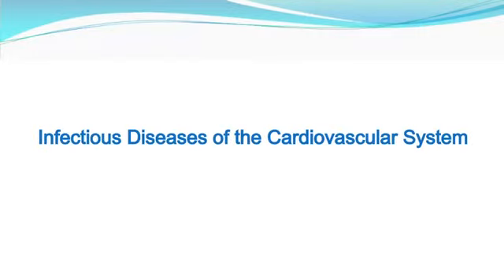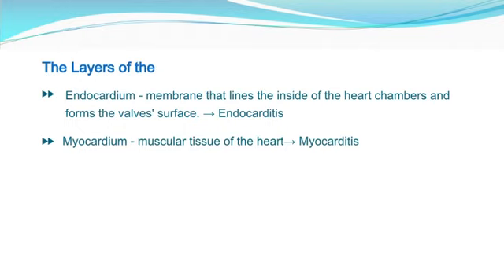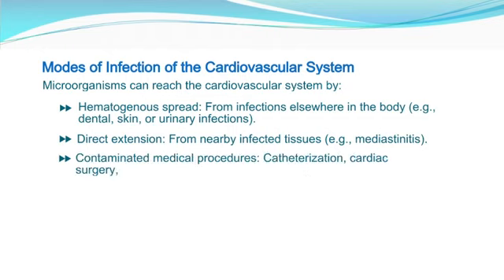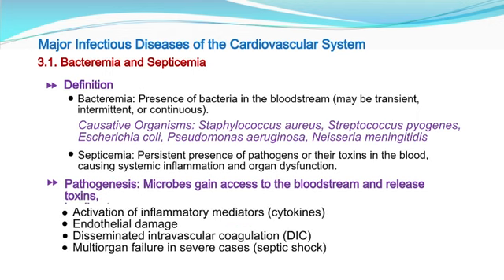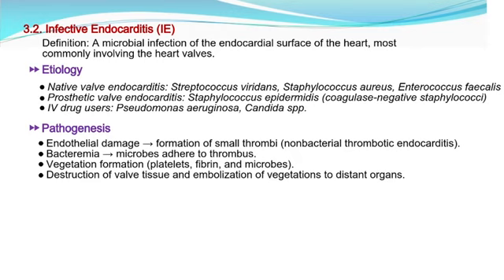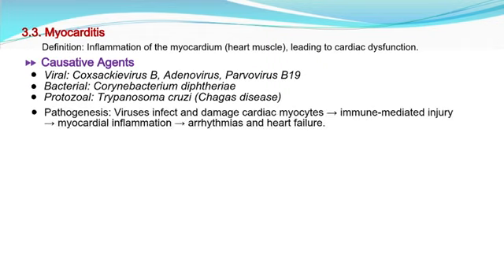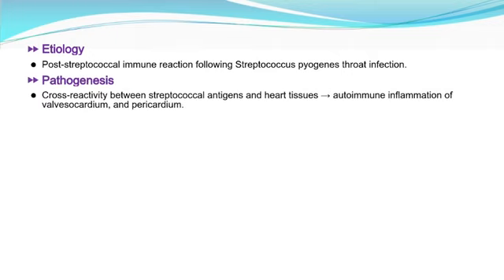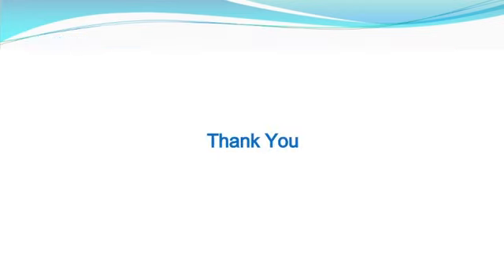Infectious Diseases of the Cardiovascular System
Welcome to Modern Microbiology Academy!
In this lecture, we explore one of the most critical areas of medical microbiology — Infectious Diseases of the Cardiovascular System, specially designed for Cardiotechnology undergraduate students
This session covers:
🔬 Major pathogens affecting the heart and blood vessels
🦠 Bacterial infections: Endocarditis, myocarditis, pericarditis
🦠 Viral and fungal cardiovascular infections
💉 Routes of transmission and risk factors
🧪 Diagnostic methods used in clinical microbiology
💊 Treatment approaches & prevention strategies
📚 Simplified explanations tailored for cardiotechnology learners
This lecture is part of the Microbiology course curriculum and helps students build a strong foundation for clinical practice and university examinations.